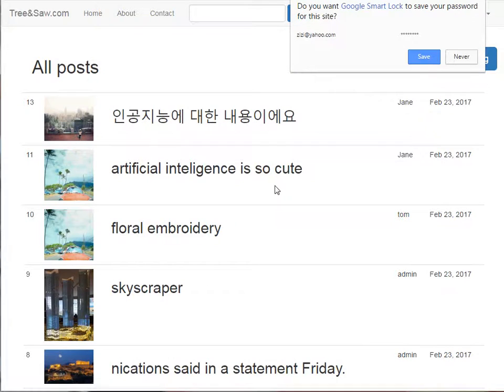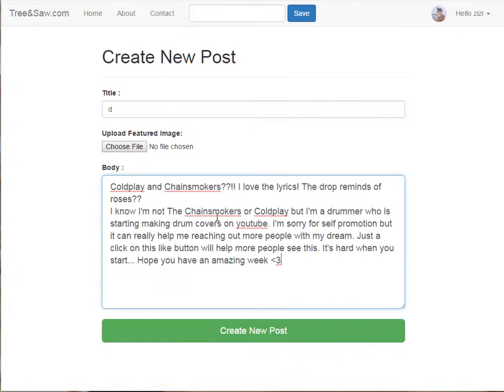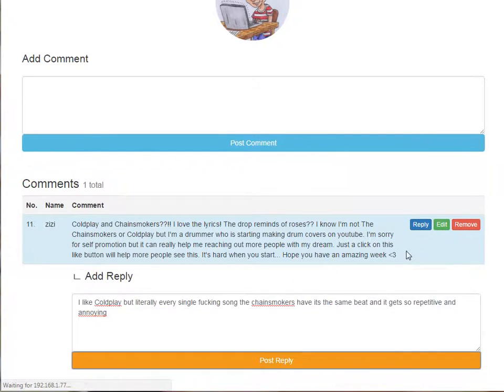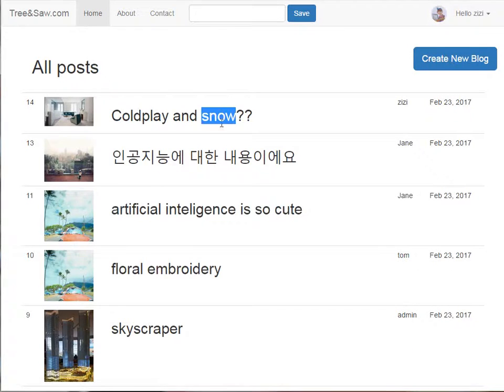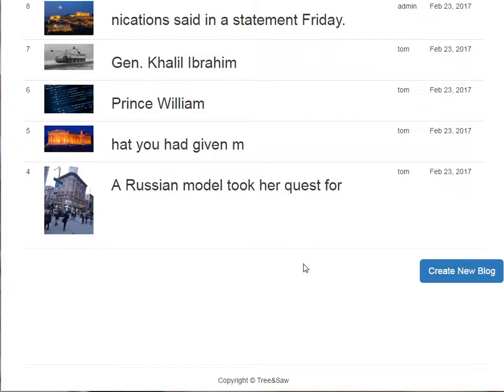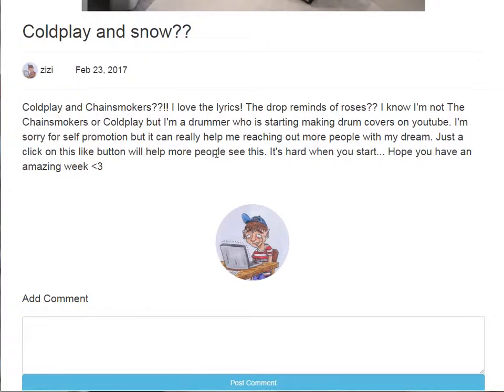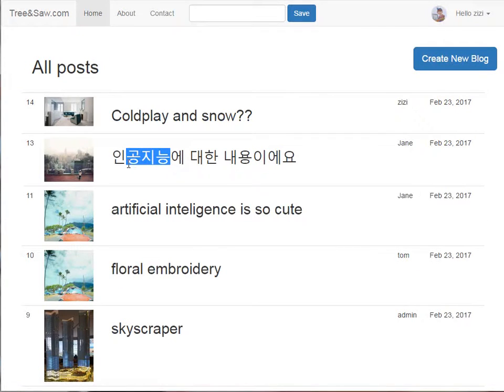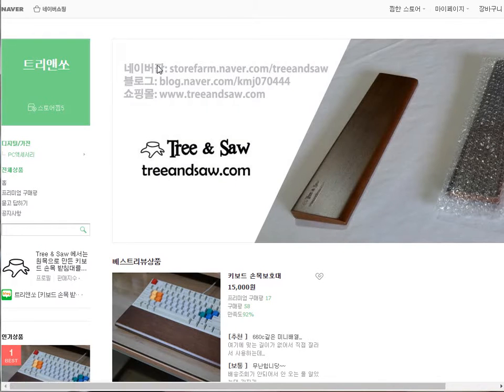Laravel 5.4 blog with avata, search, and comment reply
Sorry for my pronunciation. It is worse than latest video's.
Cuz I did not practice English enough.
but, you may do not have any problems to figure out what I want to explain.

I can upload more lecture about building Laravel web if lots of people want it.
Leave awesome comment!

I will set up my room with new mic for better sound. I help me a lot!!

Ebay Item

You can purchase these items on Ebay in US.
Great quality with cheap price.